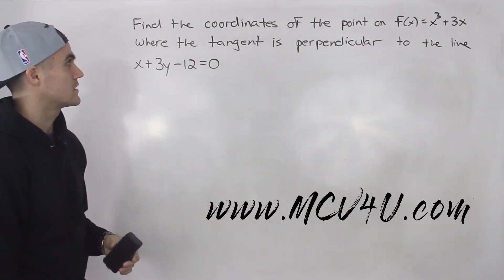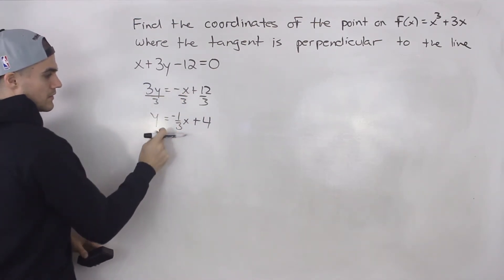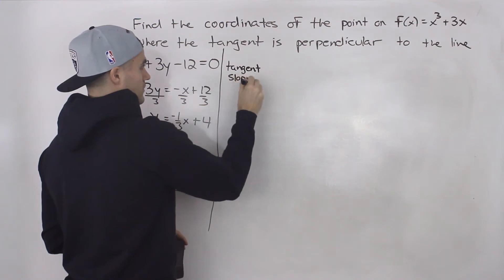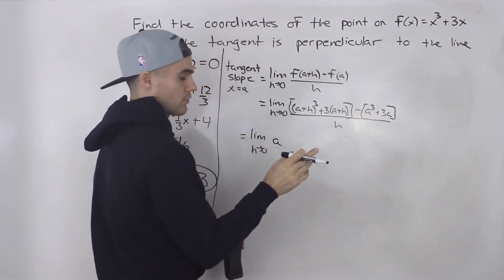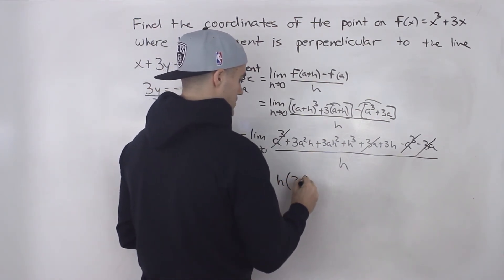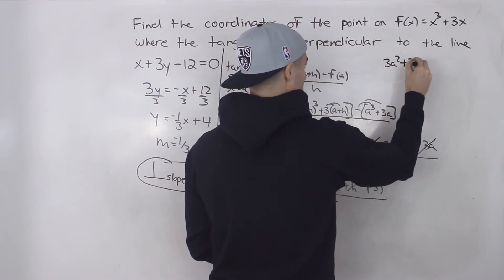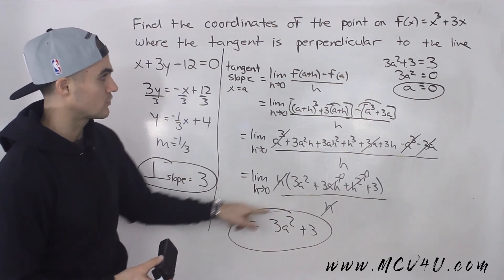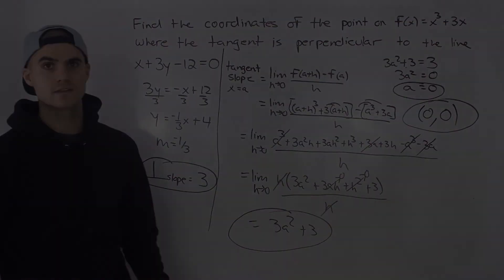MCV4U (Unit 1 Test 2 Thinking Question 1) - Perpendicular Tangents